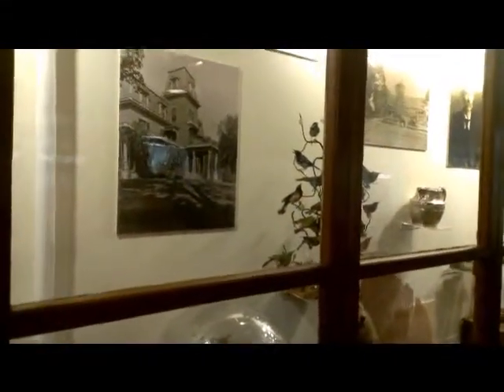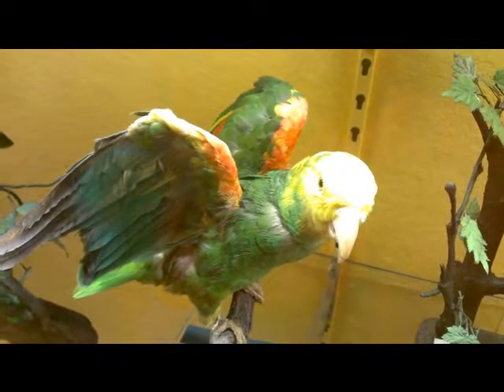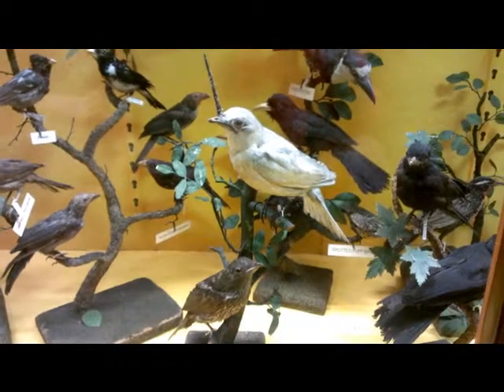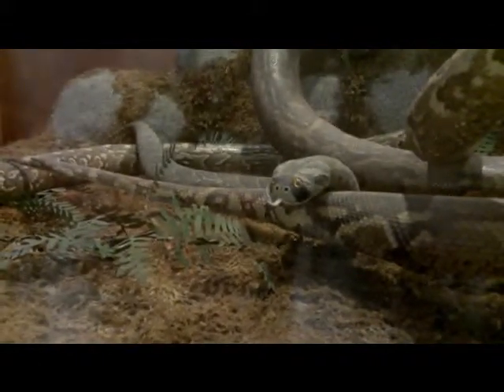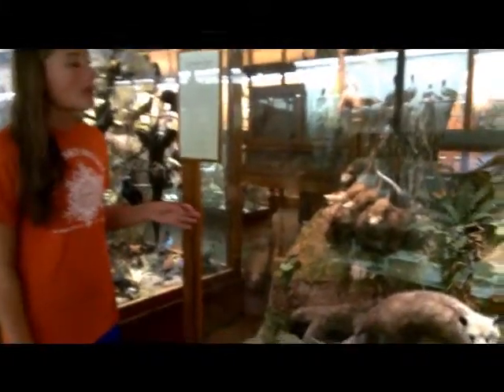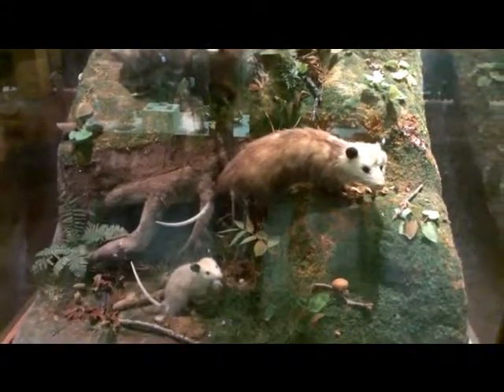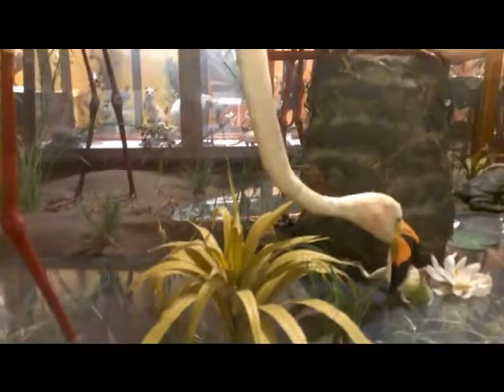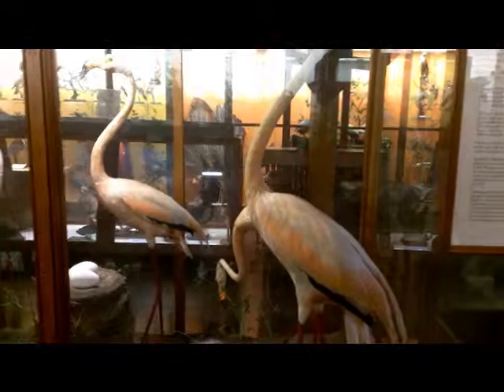The Fairbanks Museum & Planetarium - Annie's Presentation